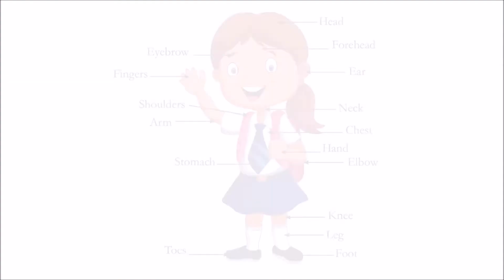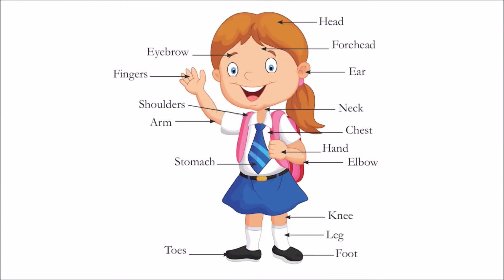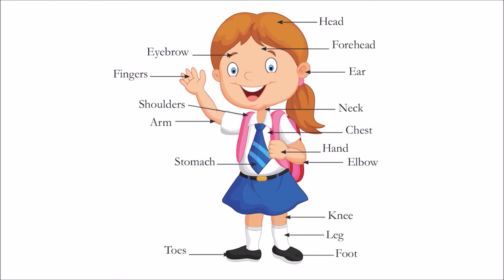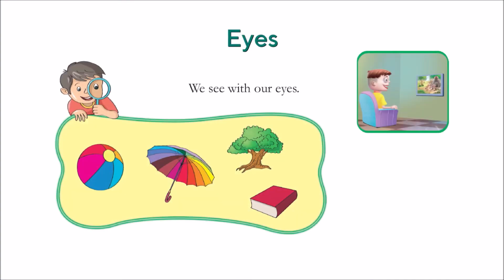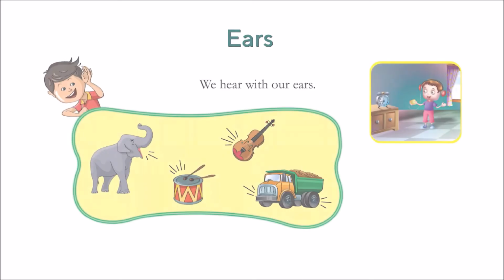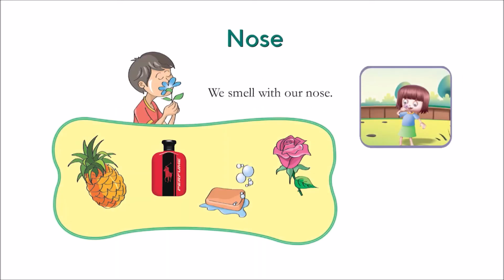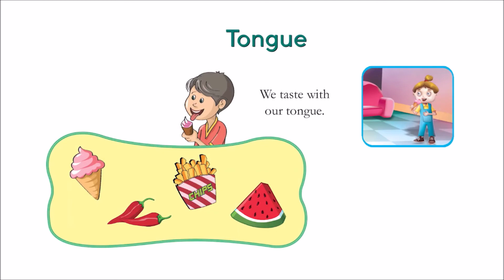Grade 1 EVS Unit 2 They Make our Body